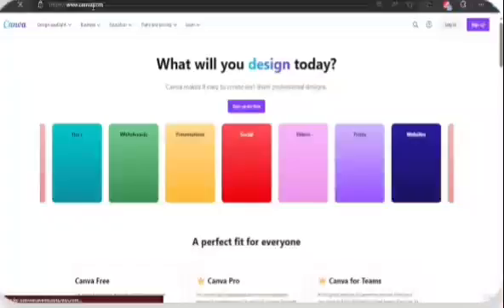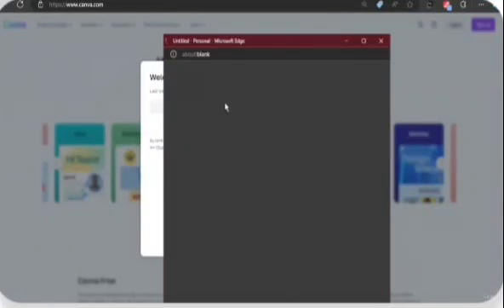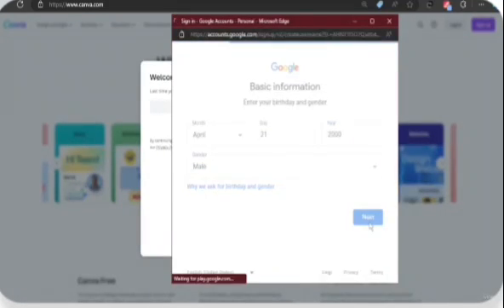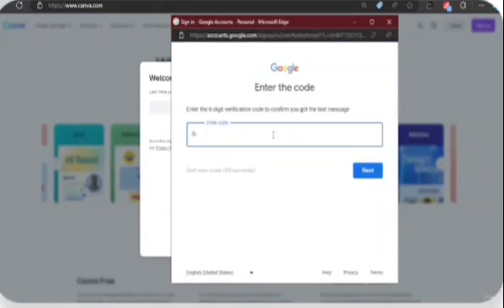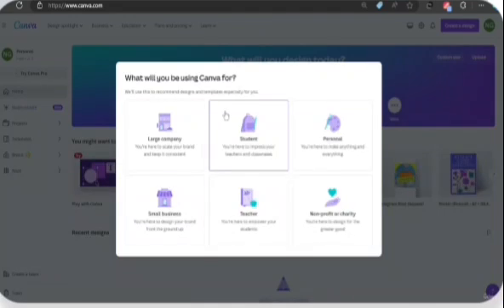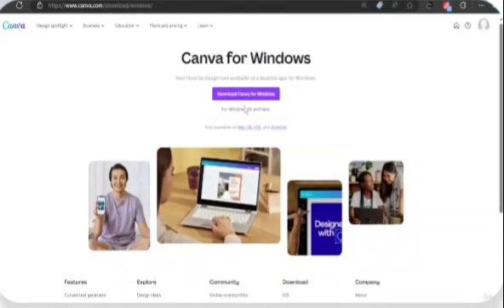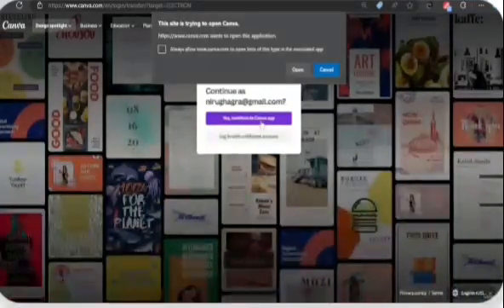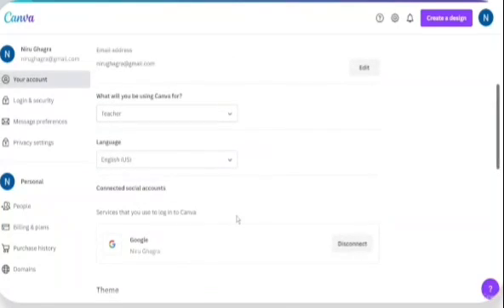Creating a Canva Account || Learn Canva for Advance Graphic Design || Part 3